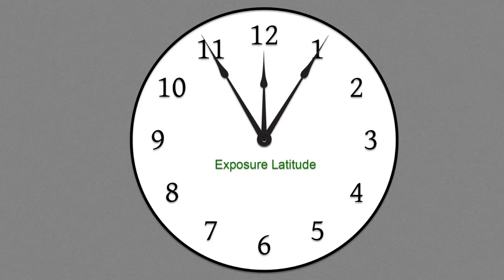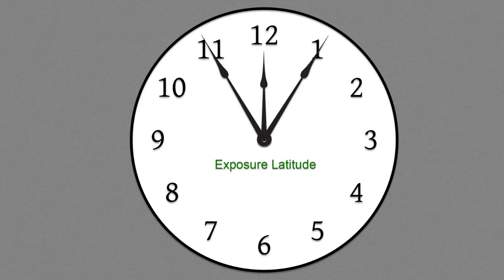Video 009 Understanding Exposure - The Exposure Clock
Understanding Exposure and capturing the best you can from any scene or location remains the Holy Grail of photographers. It’s the route to quality, consistency and confidence.

This set of videos looks at this subject in a practical way. View the video here starting with video 001, or you can download the Mp4 video(s) to keep